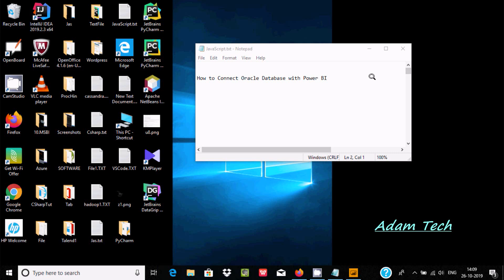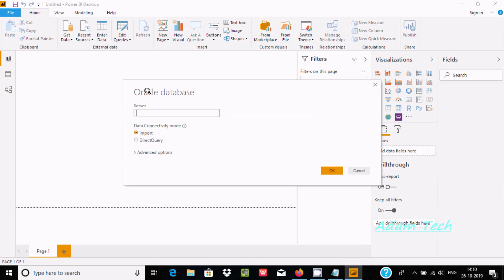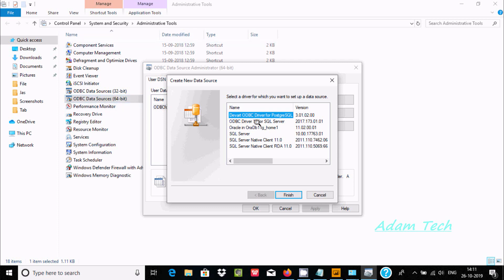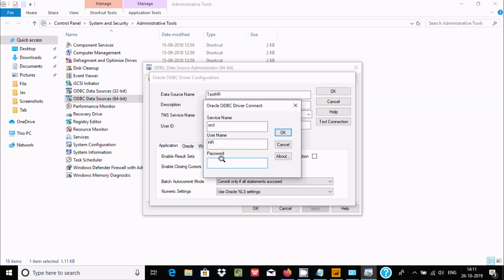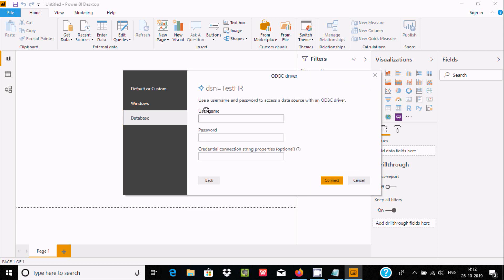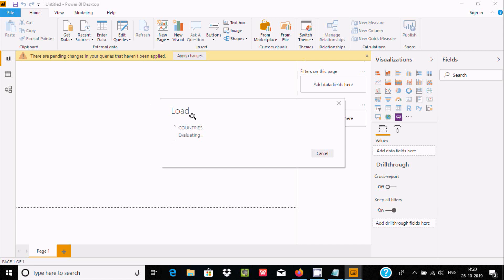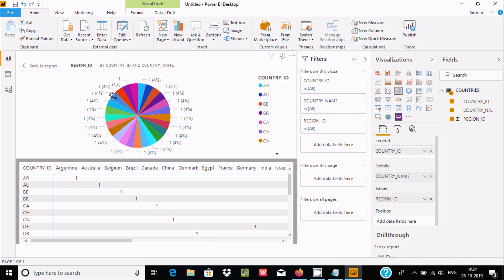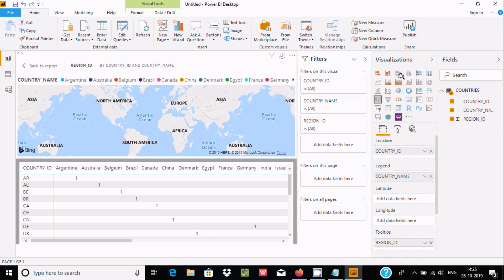Connecting PowerBI Desktop to Oracle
Connect Oracle to Power BI

power bi cannot connect to oracle database

power bi gateway oracle connection

power bi connect to oracle